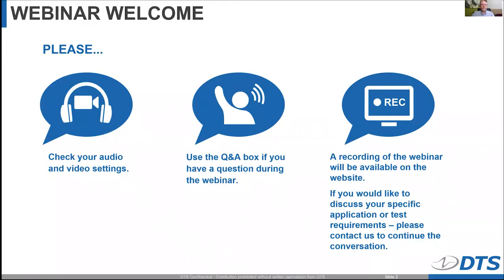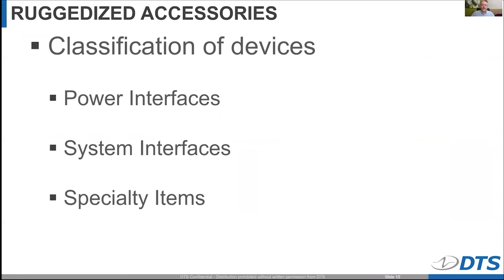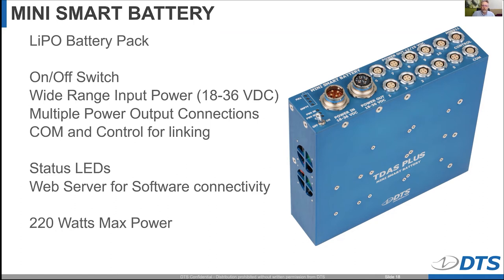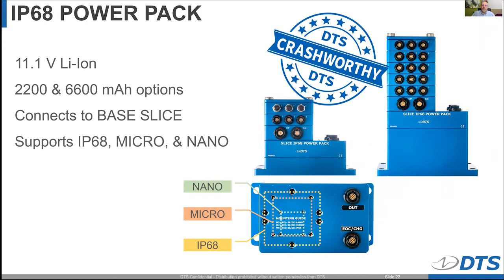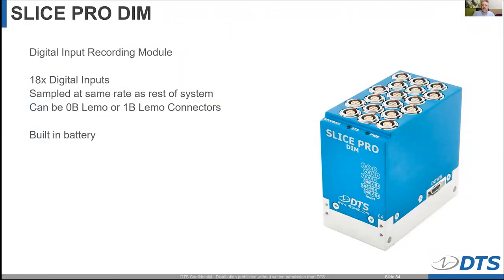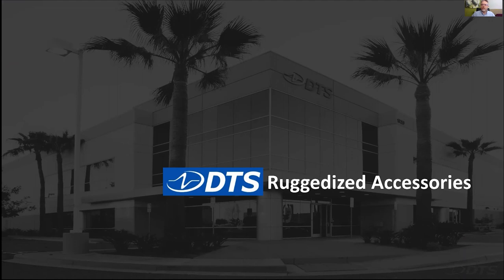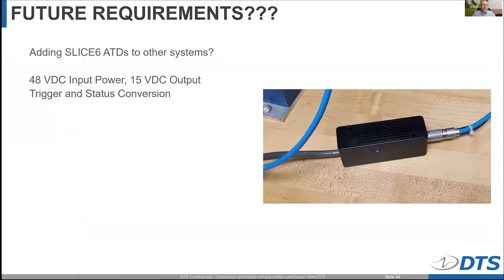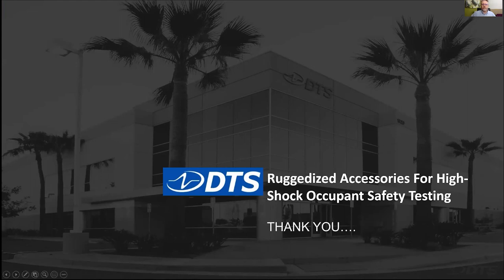Ruggedized DAS Accessories for Vehicle Safety Testing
This interactive webinar focuses on behind-the-scenes ancillary equipment required for successful testing of vehicles and their occupants. Rugged DTS accessories are designed to help you manage communication, power, status, trigger and more. Key applications include aerospace, automotive safety, military and injury biomechanics testing.

This video on rugged data acquisition systems (DAS) accessories is presented by  Chad Ivan, sales and applications manager at Diversified Technical Systems (DTS). The topics in this video include ruggedized DAS accessories, the historical perspective of these products at DTS, and how the accessories are classified.

DTS Ruggedized Accessories (3:55) are products that integrate with DAS solutions which can withstand high levels of acceleration such as in a vehicle crash test, blast test, or aerospace event. At DTS they conduct different types of tests on devices such as temperature and humidity, ESD/Hipot – shock, high acceleration, and drop tower testing.

The rugged accessories detailed in this video are classified as (8:07) power interfaces, system interfaces, and specialty items. With all DTS DAS systems and equipment the ports are standard, making use and integration much simpler.

Indicators. DTS has built and developed a lot of different status indicator for customers over the years. Chad takes us through some of the different visual status indicators such as the TDAS PLUS VISUAL. The Visual Status indicator lamp+ which is available today, has test button, works with AUX connector, and works on supported SLICE PRO TDM units
Power conversion devices. Early on, DTS developed a crashworthy battery and later on a lithium mini smart battery, then a larger smart battery. The current power conversion device available is the Power Pro (16:11) which takes on the best attributes of previous power packs plus more.

There is also the IP68 Power Pack which allows customers to bolt any type of small data acquisition together in order to make it easier for customers to be able to use equipment for a variety of applications

Chad then discusses converter boxes, distributors and other unique accessories such as sensor breakout boxes. Today (18:23) DTS has a blast power converter box available with multiple options/AC/DC converter. It’s very rugged and has deformable brackets in various layouts and input voltage range. After developing several different Distributor versions in the past, DTS now offers the system distributor w/options, and a mini distributor.

There is also a Rugged Canbox available – a custom enclosure for neoVI FIRE 2 Logger, which is power and interface compatible with DTS systems. There are also Sensor Breakout Boxes (23:21). Many of the unique DTS accessories were developed for specific client needs over the years. As Chad walks the viewer through different components you get a sense of the scope of DTS’ work and how specific components have been modified to meet a new need.

The Trigger distributor and trigger interface is discussed. Now available is the newer version SLICE PRO Trigger Distribution Module (TDM) which can be daisy chained or used independently, has multiple configurable out put channels, and can be a part of SLICE PRO unit or standalone. Also mentioned is the SLICE PRO times output module (TOM) used for various applications – there is an airbag or ordinance fire unit available.  The SLICE PRO DIM (28:28) digital input recording module allows you to record 18x digital inputs and has built in battery.

A brand new accessory is the rugged Tilt Sensor. This has a similar profile and mounting of other tilt sensos but is unique in that it is chainable, has both USB and SLICE6 distributor communication for set up and logging angles inside ATDs or other test articles.

In the past several varieties of measurement systems were sold. From the old high speed cameral control systems when that was the process to the variety of equipment available today.

In short, Chad comments that if it was needed DTS likely developed it at some point in the past. This is why he encourages viewers to reach out to the DTS Help Center. If you need help with a particular type of application, put in a request. This helps DTS monitor the industry and when there is a demand then the product can go to the development group.
He then touches on what is to come and Future requirements (35:26) such as a revision to TDAS PLUS MINI DISTRIBUOTER switching to ROHAS and adding SLICE6 ATDs to other systems.

This informative video on Rugged DAS accessories and the history of certain components is followed by a Q and A section (39:15).

for more information on our DTS Rugged Accessories for DTS data acquisition system.